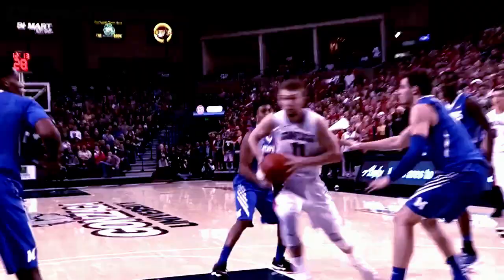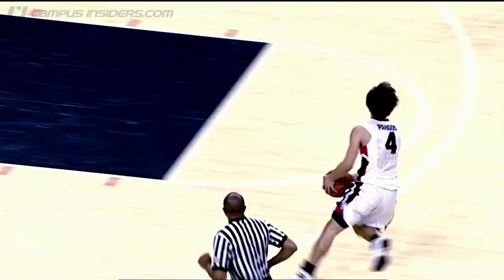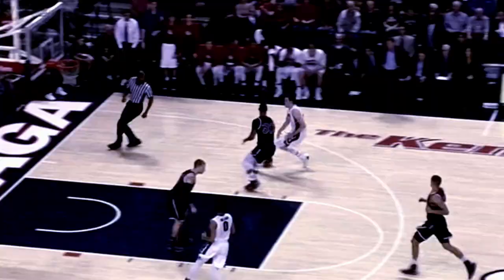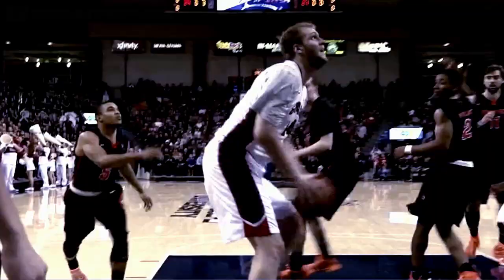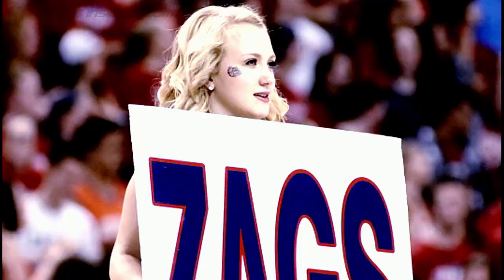Gonzaga Bulldogs Sweet 16 Hype Video | CampusInsiders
The Zags are back in the Sweet 16 for the first time since 2009.  Celebrate their accomplishment with this hype video of the 2015 WCC champions.